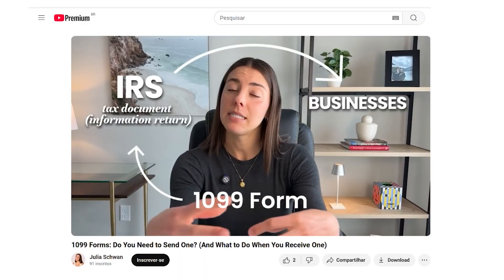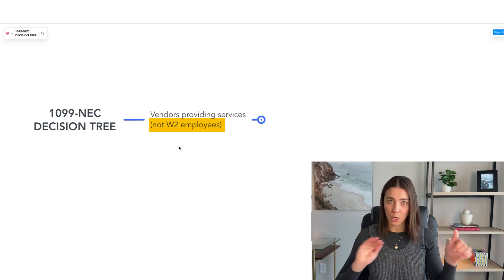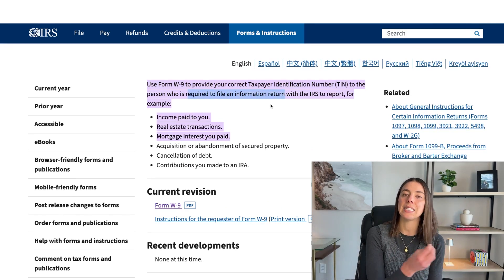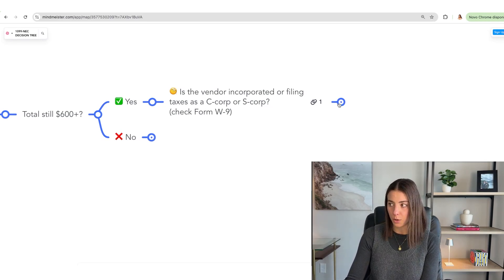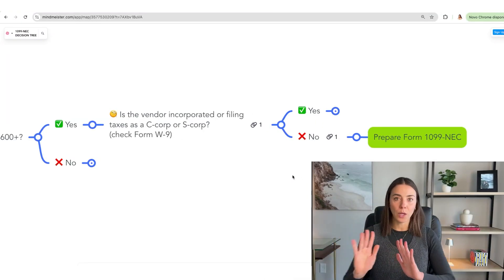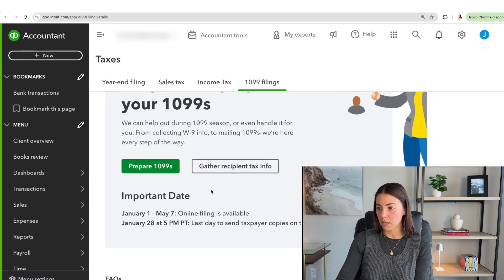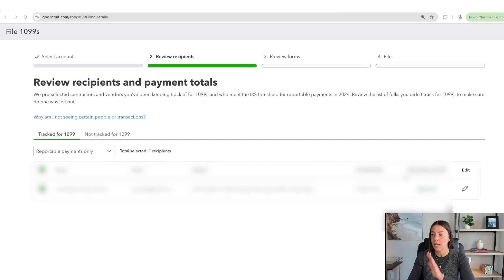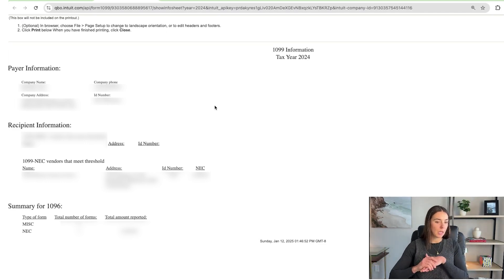How to File 1099s with QuickBooks (Step-by-Step Guide)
Hello, hello! You have until January 31st to issue your 1099s, so let’s get to it!

Just one thing before we start: I’d love to have you as a subscriber to the channel if you like this video. 🤓

If you don’t know what 1099s are or whether you need to issue them, watch this video first

Now, let’s get into the "how":

1. Go through the decision tree and determine whether or not you need to issue your vendors a 1099 (you will do this individually for each vendor).

2. If you haven’t already, request a W-9 from the vendors you identified as needing a 1099-NEC

3. Verify your vendor information in the "Vendor" section of QuickBooks—check all the required fields (name, email, address, tax ID) and check the box for "Track for 1099."

4. Click the "Taxes" section in your QuickBooks account and follow the step-by-step process as shown in the video.

5. Issue, save, and store your 1099s. Your vendors will receive a paper version of their 1099s, but it’s nice to email them if you can to make sure they receive them.

DONE! 🎉

Timestamps:
00:56 Intro
00:57 How to know if you need to issue a 1099 to a specific vendor (Decision Tree)
03:04 Form W-9
06:15 Filing 1099s electronically
06:55 Updating your vendor information in QuickBooks
08:42 Start filing your 1099s!
09:15 Step-by-step process begins
12:10 Pay and file!
12:39 Summary of everything